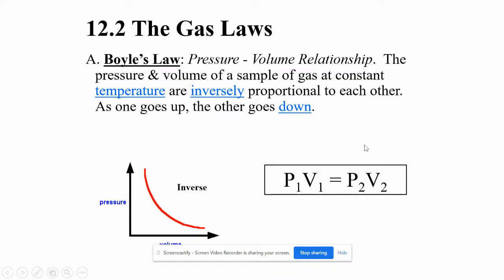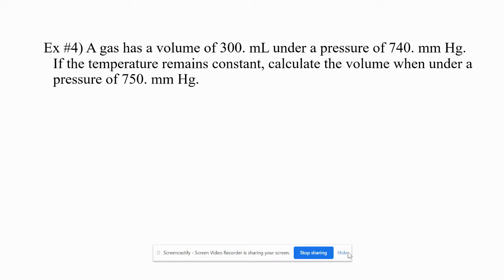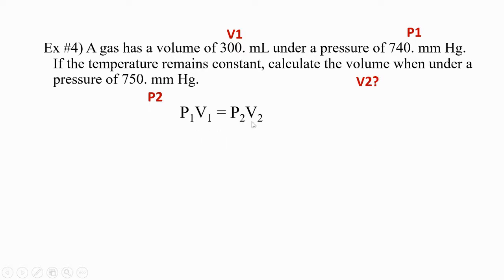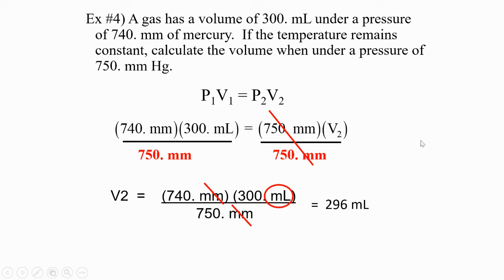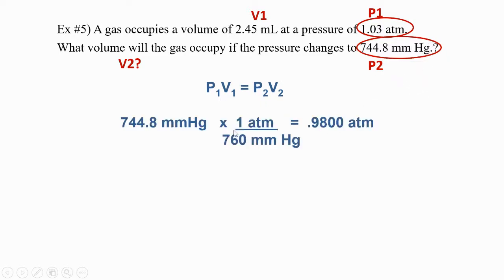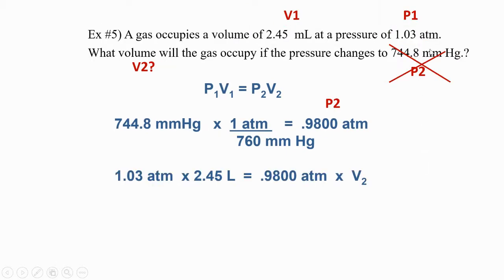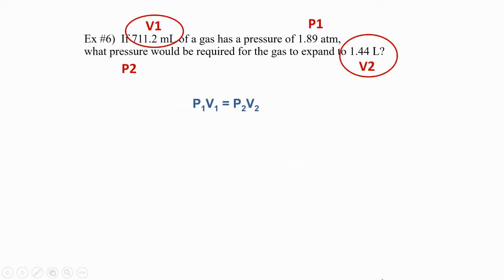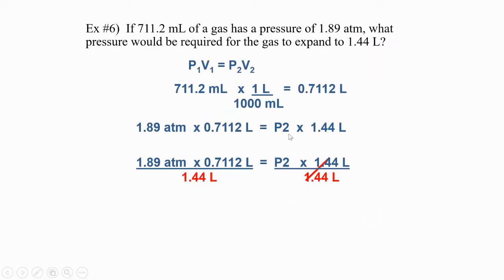Gas 7B Boyle's Law Sample Problems